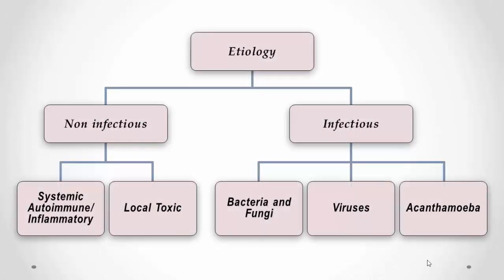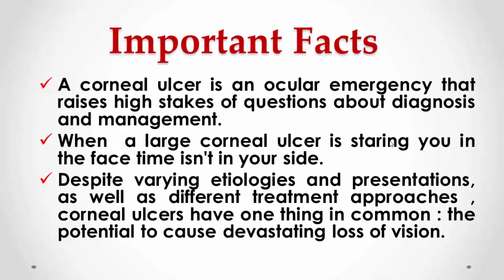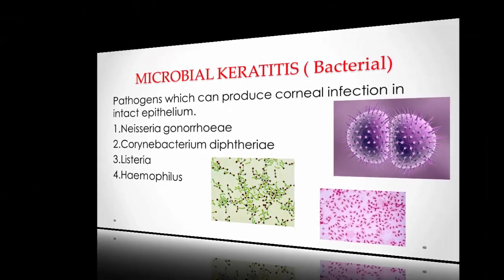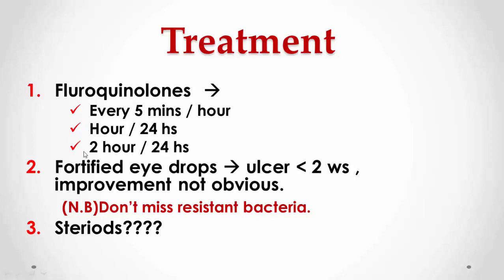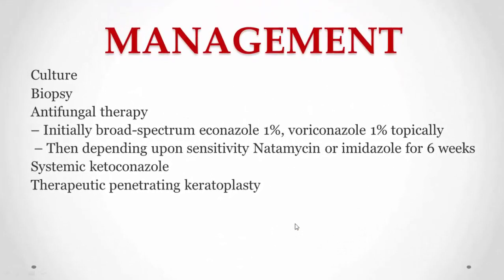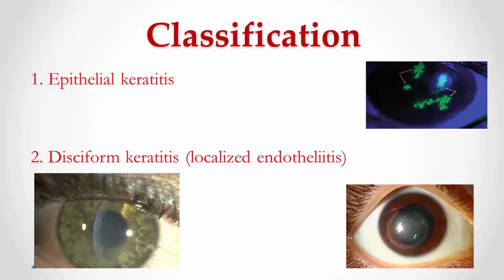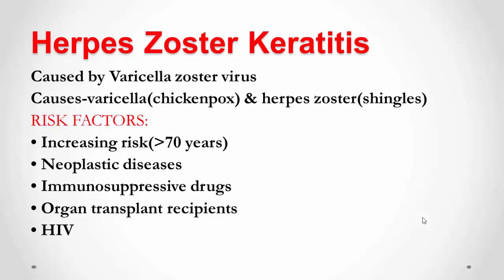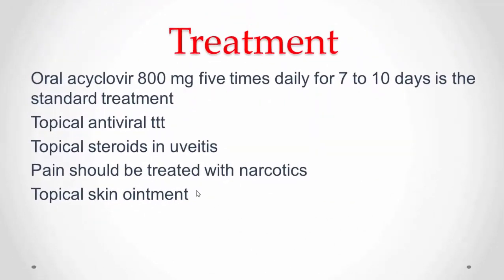Infectious Corneal Ulcers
This presentation describes all the clinical aspects of infectious corneal ulcers and their management.